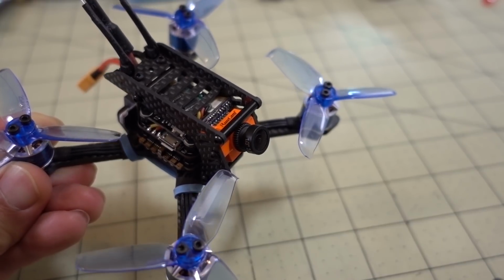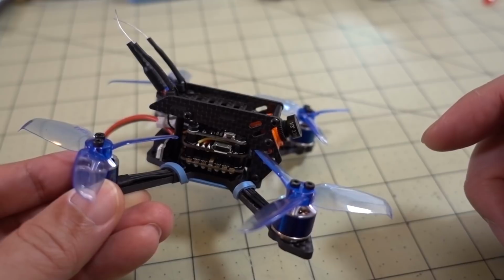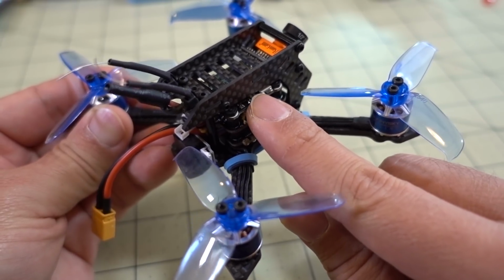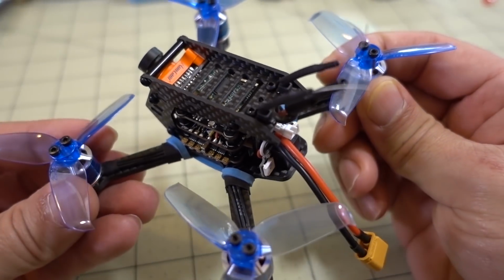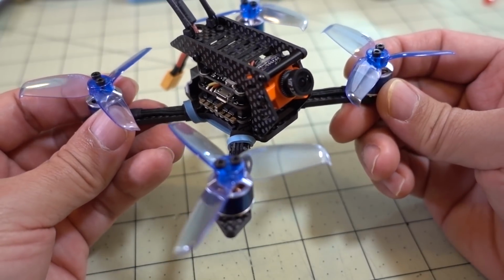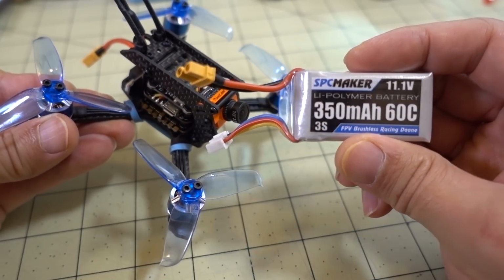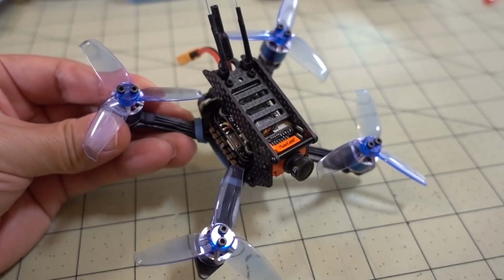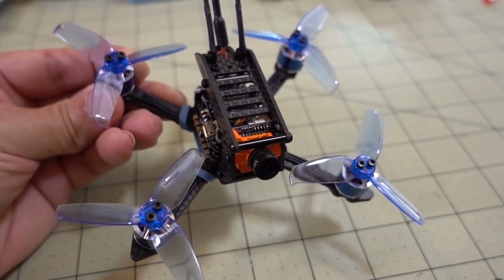MD#68 🚁SPC Maker 110VT 👍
Looks like the 110VT fixes a lot of the mistakes made in some recent models from SPC Maker.  Getting it out of the box and into the air was fairly quick and easy.

🔋 Recommended Lipo

Bitcoin - 12Y5vysDMvgqX4Z7h7iRTsgwWoCNwv9MPs
Ethereum - 0xD8f3758678F3d93539F804e36811f0A04B0D047F
Litecoin - LcyGPS2f3NZxWU6BRkCJ5qdk1zV6jUCtn8